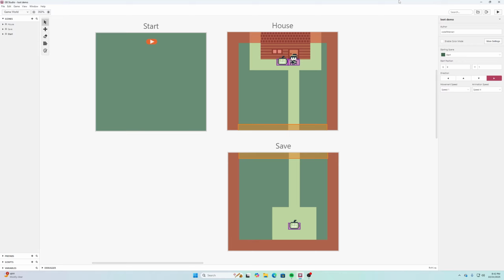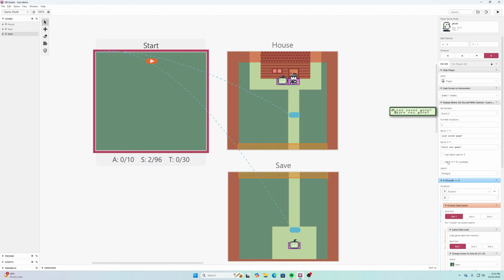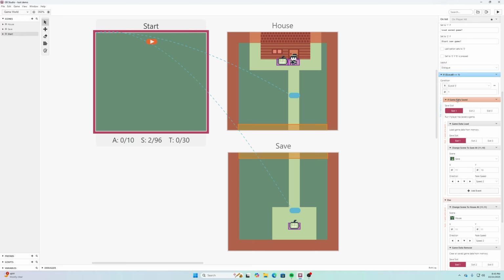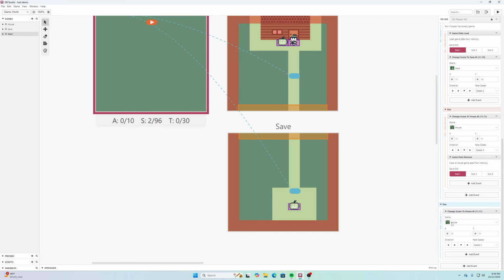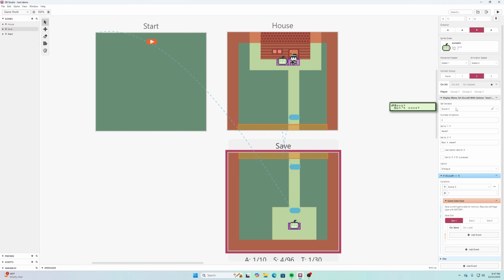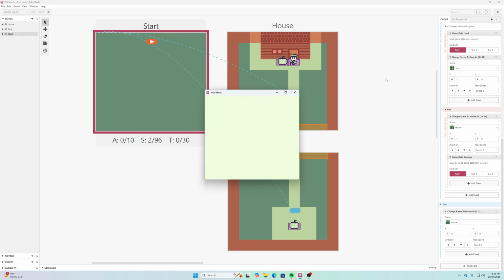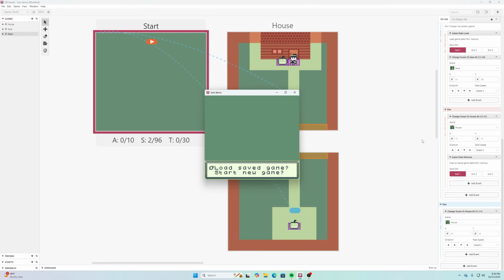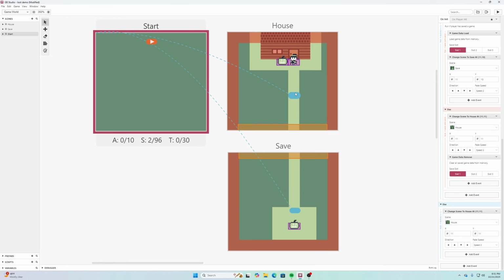GB Studio Tutorial Save and Load Game System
How to create a save and load game system in GB Studio for your Game Boy game!